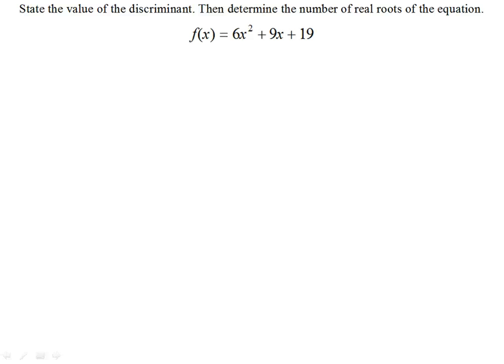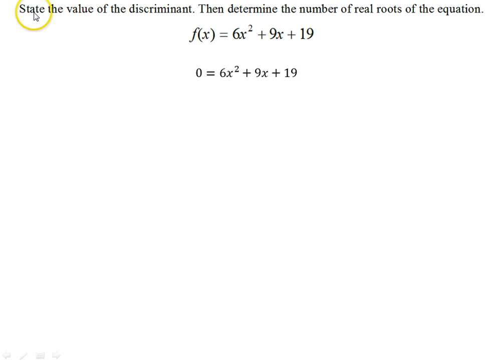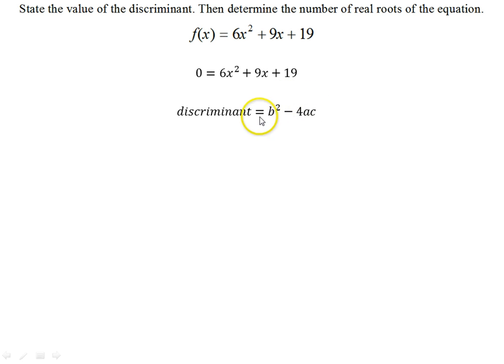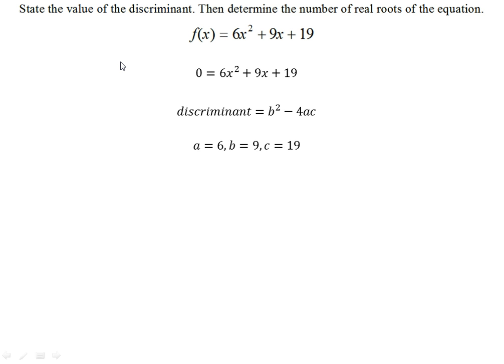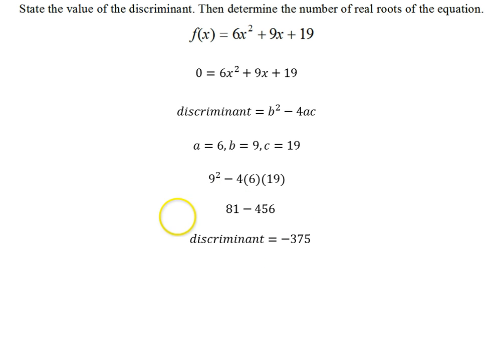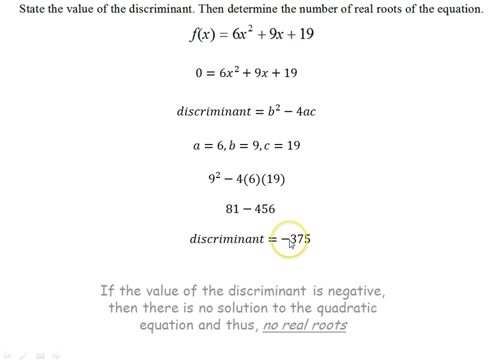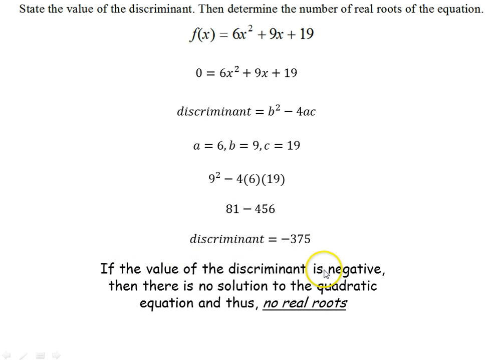Chapter 9 & 10 Practice Test #10